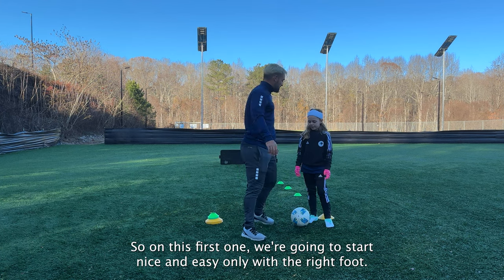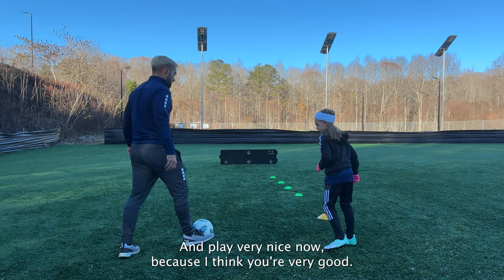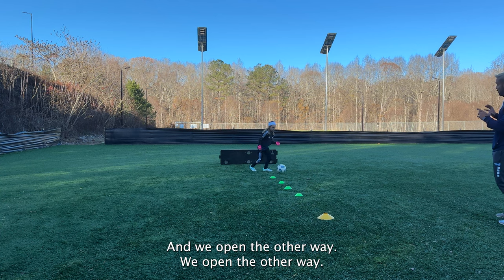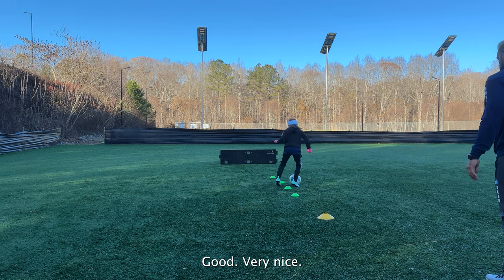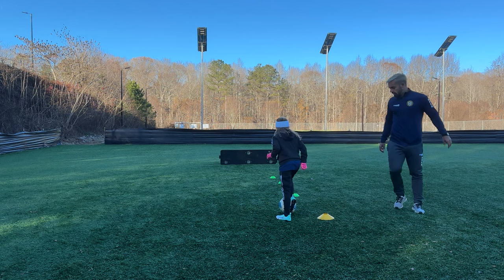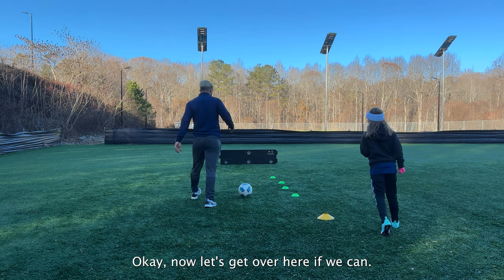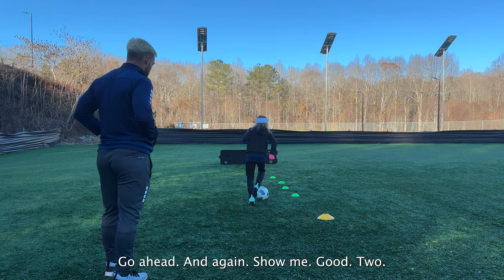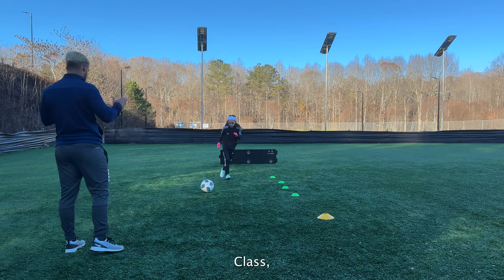Uncut Training Session with 8-Year-Old - Part 1 - FDB Soccer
Uncut Training Session with 8-Year-Old - Passing, Turning, Distribution - Part 1 - FDB Soccer

0:00 Intro
0:30 Activity 1
4:00 Activity 2

Gear I use:
SKLZ Mini cones
SKLZ Cones
SKLZ Agility Poles
SKLZ Goalshot
SKLZ Ladder
SKLZ Agility Trainer
SKLZ Hurdles
SKLZ Resistance Bands
SKLZ Resistance Belt
All products